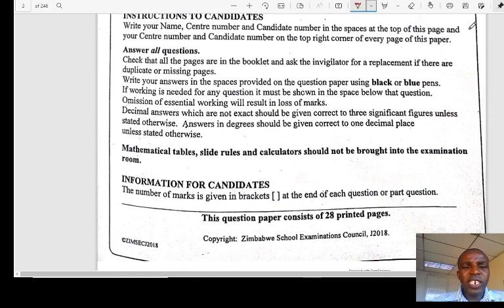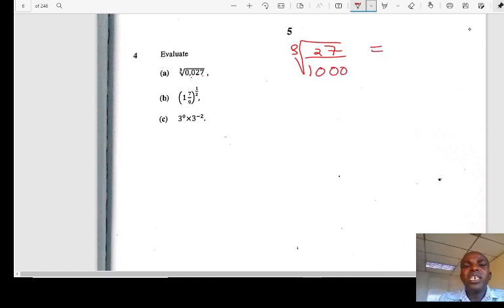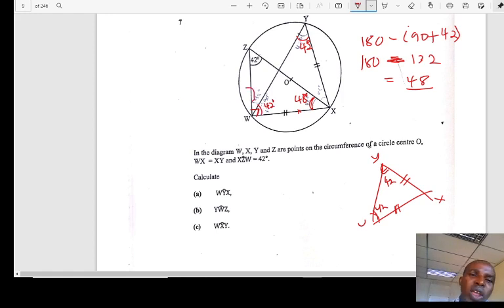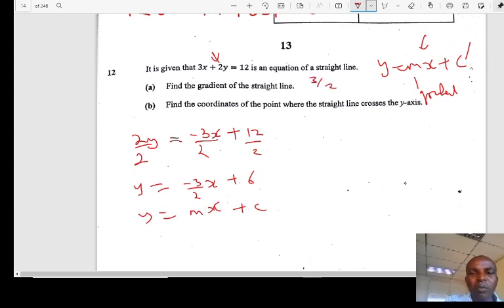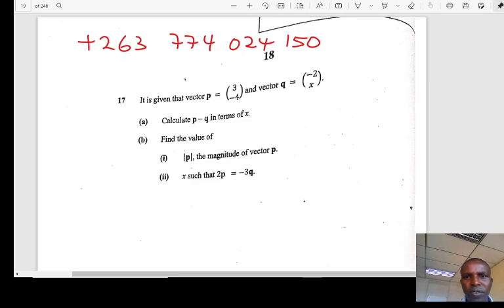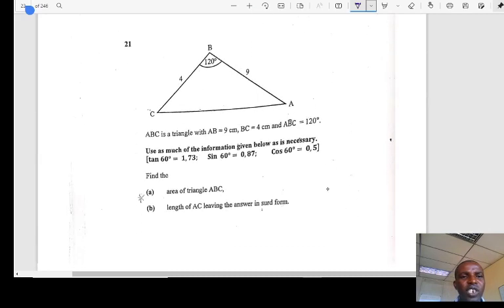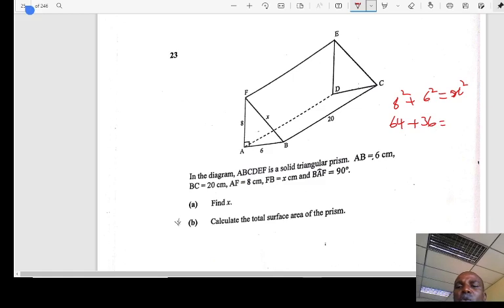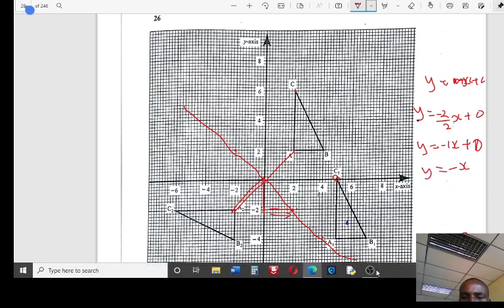Zimsec June 2018 PAPER 1